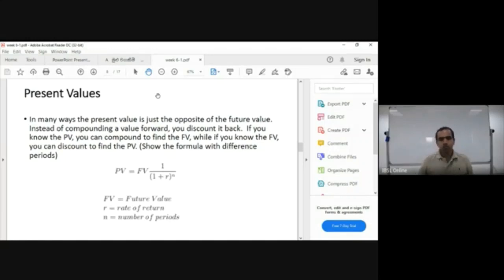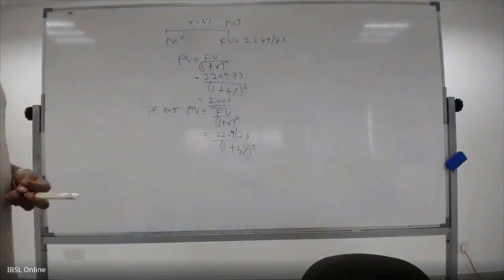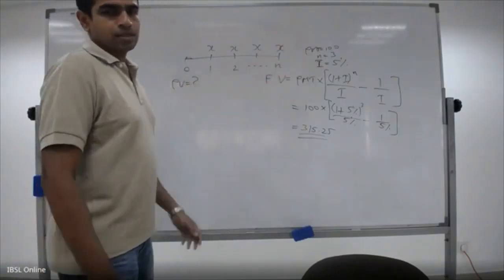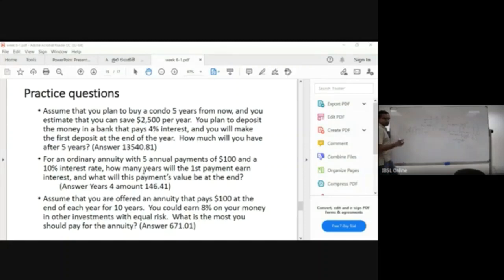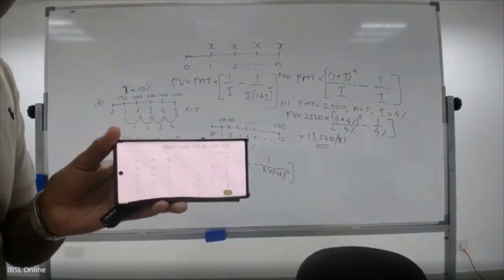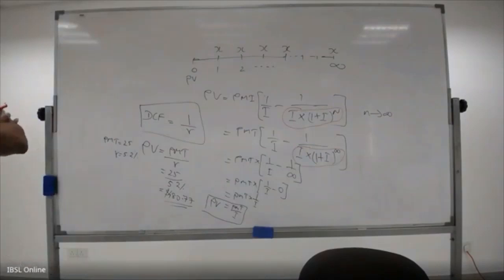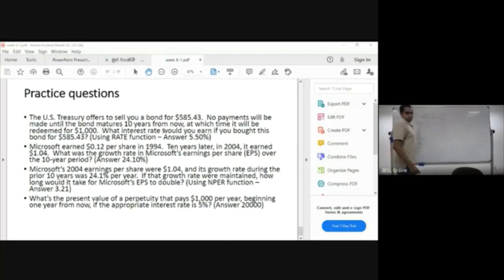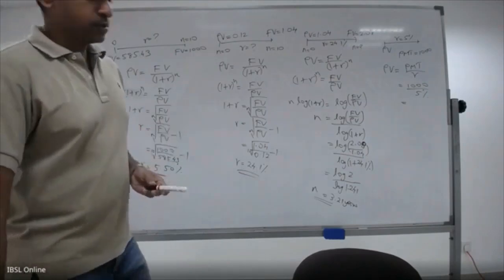D02 E 212 V 08 08 2021